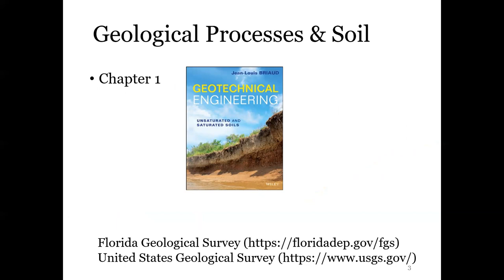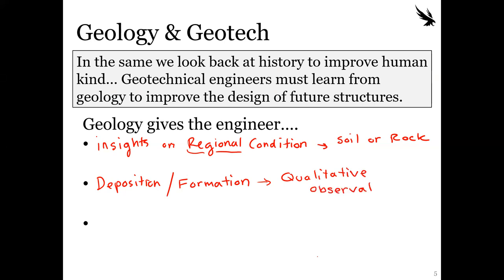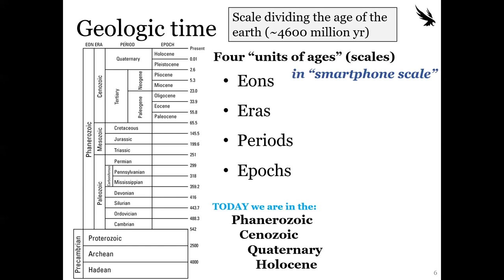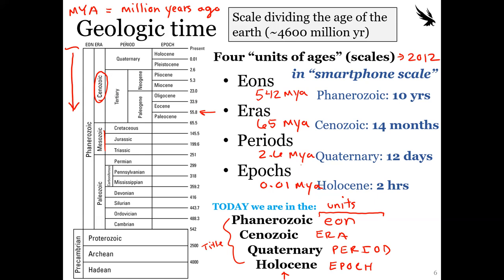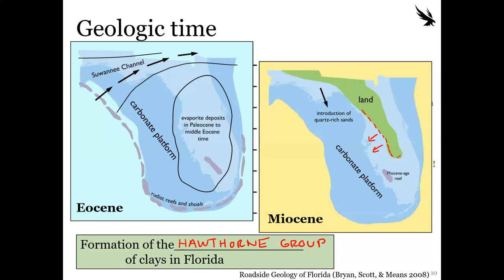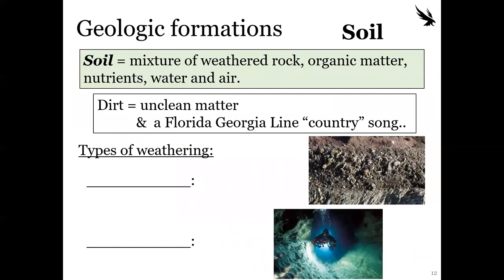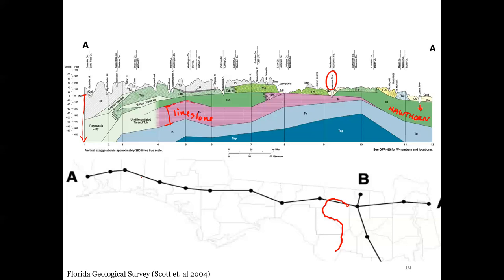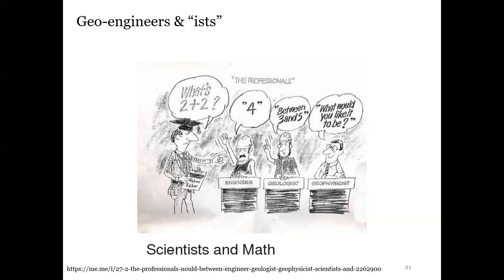CEG3011 - Lecture 2